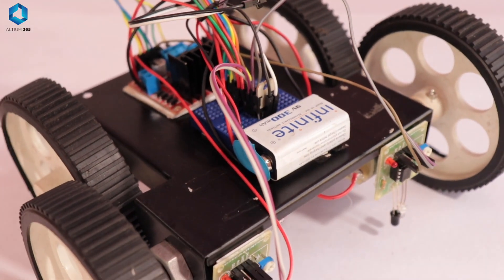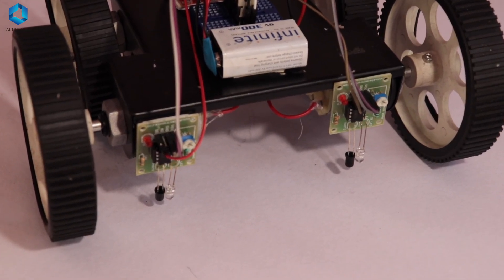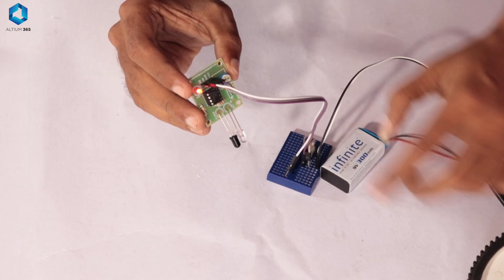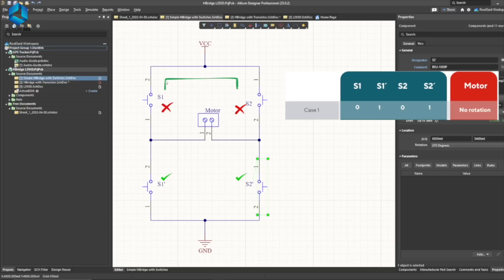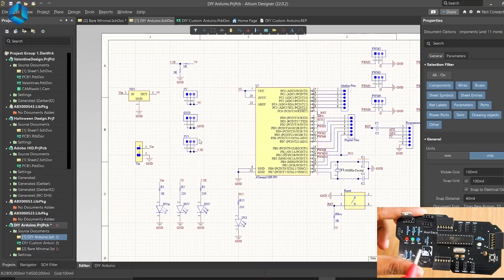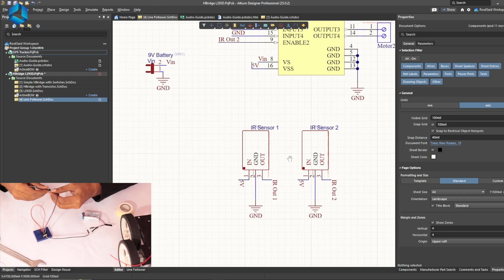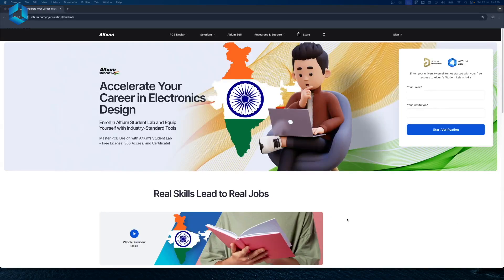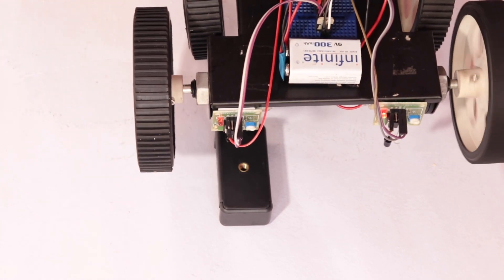How to make a Line Following Robot Without a Microcontroller? Robotics Tutorial for Beginners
In this beginner-friendly tutorial, we will create a simple and affordable line-following robot that does not require an Arduino or any microcontroller. Instead, we will use an L293D motor driver, two IR sensors, and a pair of DC motors to achieve line-following functionality. This project is perfect for those new to robotics who want to understand basic automation without dealing with programming.

The working principle relies on IR sensors detecting the contrast between a dark and light surface, allowing the robot to adjust its movement accordingly. The L293D motor driver acts as the control unit, directing the DC motors based on the signals received from the IR sensors. With just a few components, we can assemble a functional robot that follows a predefined path without the complexity of coding.

To build this project, you will need a robot chassis, an L293D motor driver, two IR sensors, two DC motors, and a 9V battery for power. By the end of this tutorial, you will have a fully operational line-following robot, demonstrating how simple circuits can achieve autonomous movement. If you're eager to dive into the full circuit details and step-by-step instructions, check out the complete guide here. Additionally, for a deeper understanding of how IR sensors function, you can watch this explanatory video here.